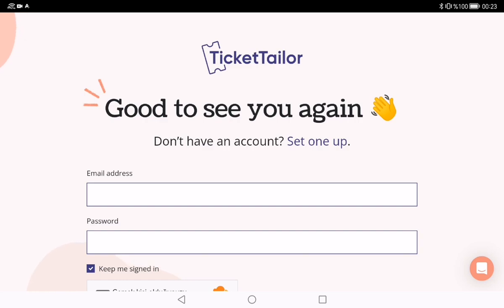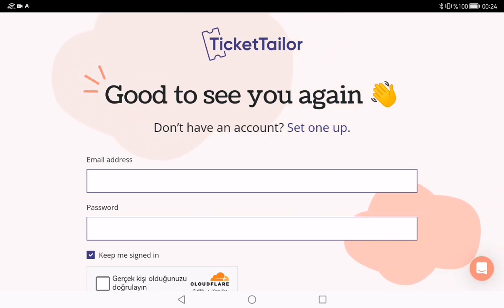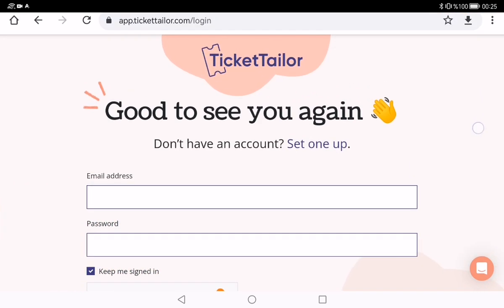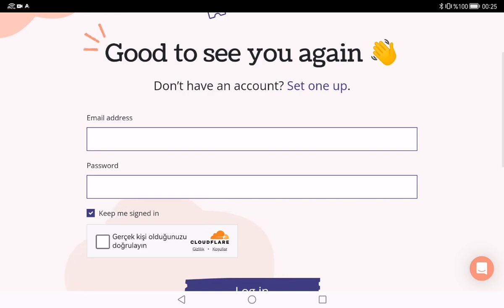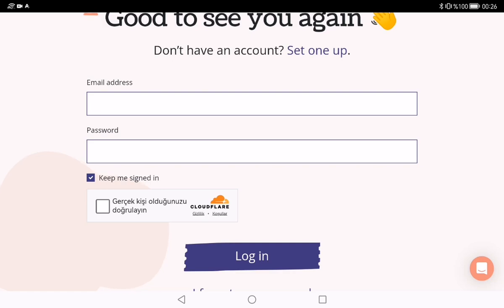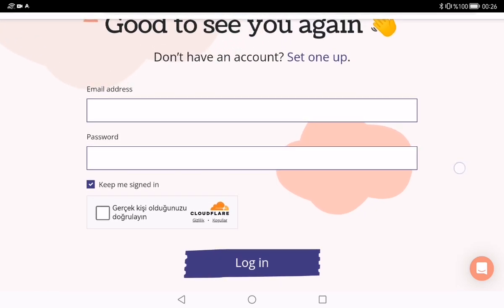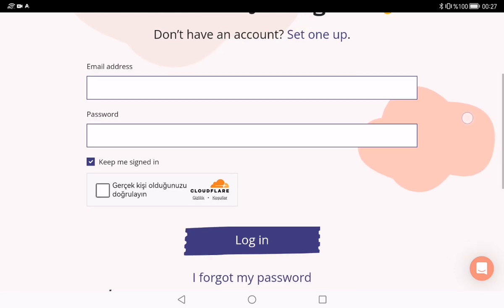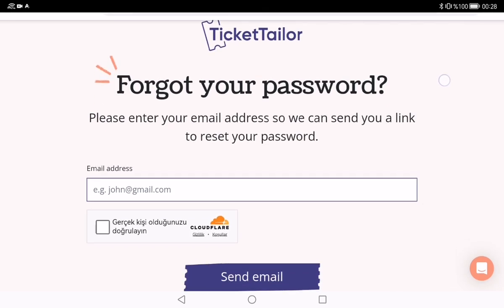Ticket Tailor Login – APP – Promo Code and Pricing ⏬👇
Ticket Tailor is a renowned online ticketing system designed for event organizers to sell tickets directly to their audience. Offering an intuitive, user-friendly platform, it caters to a wide range of events, from small community gatherings to large-scale festivals. One of its key features is the Ticket Tailor login process, which is streamlined and secure, ensuring a seamless experience for both organizers and attendees. The login portal allows event organizers to manage event details, track ticket sales in real-time, and access customer data for marketing purposes. For ticket buyers, the login process is straightforward, facilitating easy ticket purchase and access to event information. Ticket Tailor stands out due to its low fees, customizable ticket pages, and excellent customer support, making it an attractive choice for event management. The platform's commitment to a hassle-free ticketing experience is reflected in its growing popularity among event professionals worldwide.